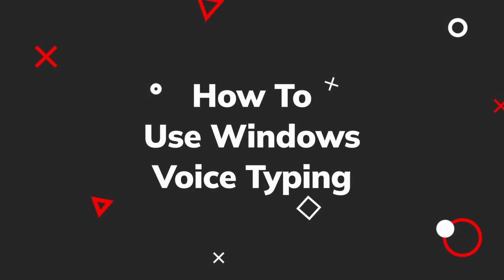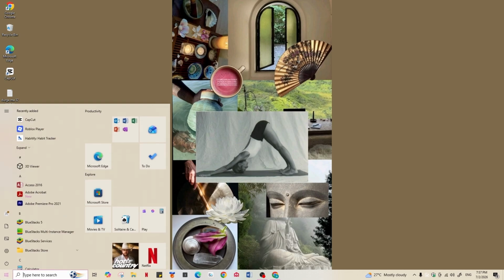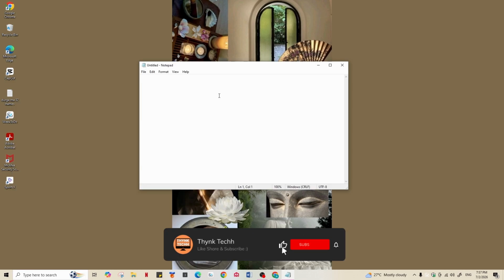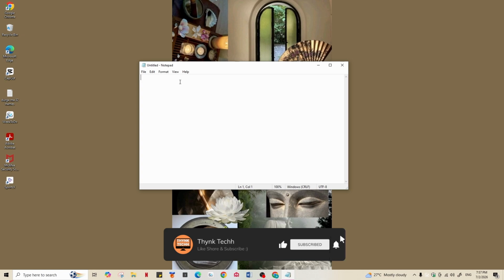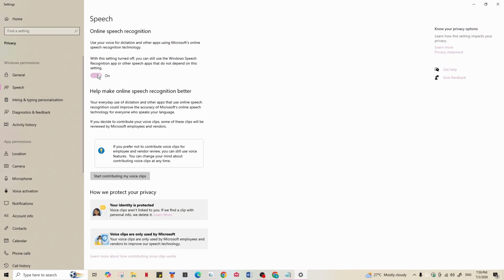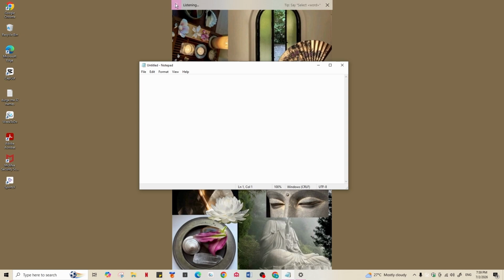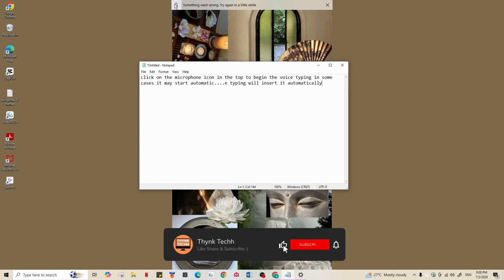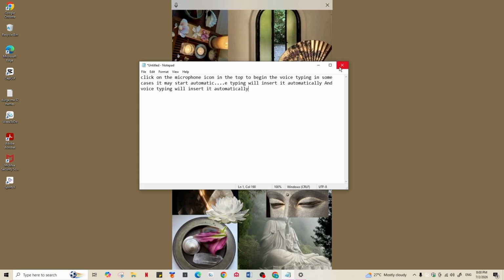How To Use Windows Voice Typing (2026)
Want to type faster without using your keyboard? 🎤💻 This step-by-step 2026 guide will show you how to use Windows Voice Typing to dictate text, emails, documents, and more using your voice.

What You’ll Learn in This Video:
✅ How to enable Windows Voice Typing on your PC
✅ The keyboard shortcut to start Voice Typing
✅ How to dictate text with voice commands
✅ Tips to improve voice recognition accuracy
✅ Common Voice Typing issues and how to fix them

Whether you're writing emails, creating documents, taking notes, or simply want a hands-free typing experience, this tutorial will help you get started with Windows Voice Typing quickly and easily.

📌 Chapters:
⏱ 0:00 - Introduction
⏱ 0:12 - How To Use Windows Voice Typing (2026)